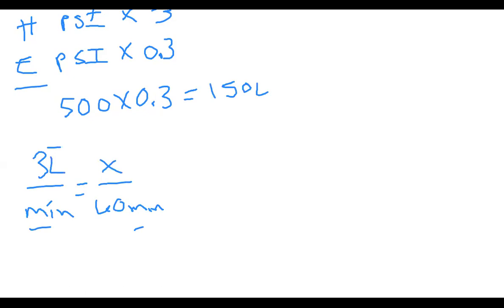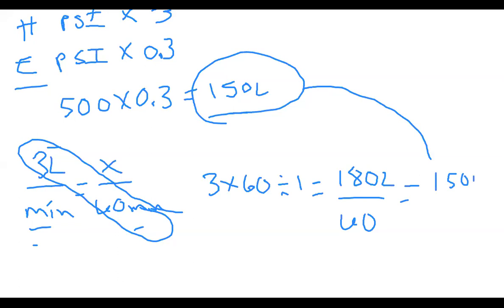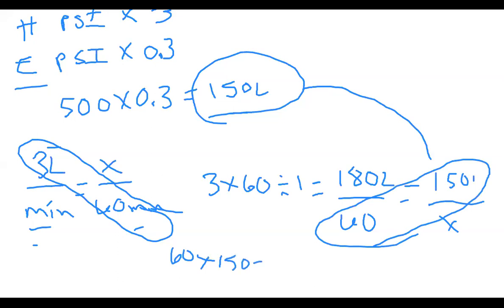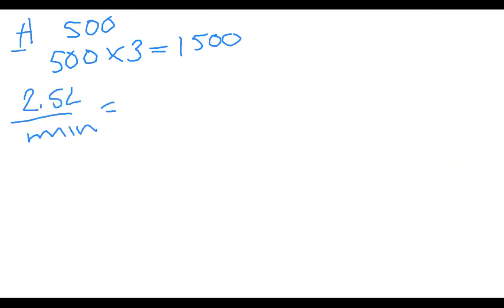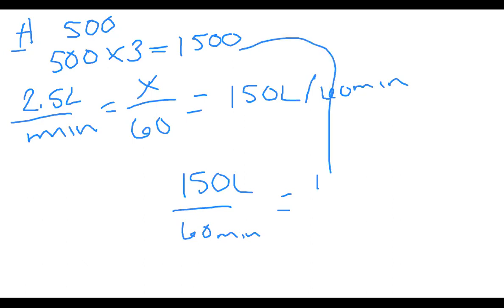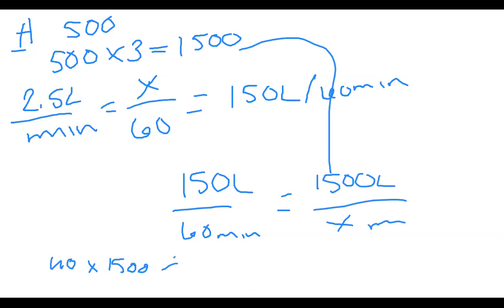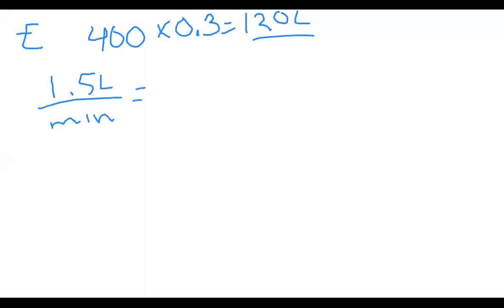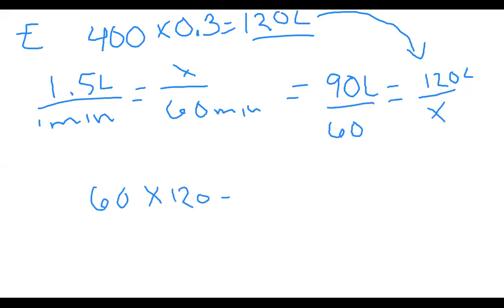Oxygen Tank Math